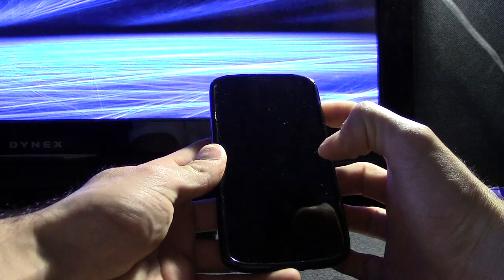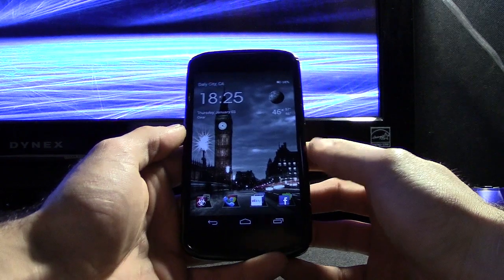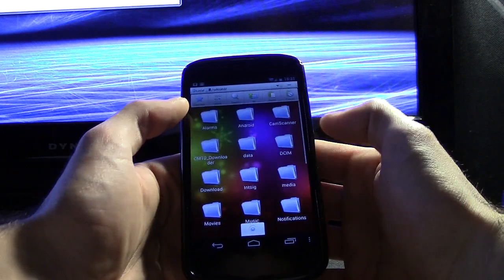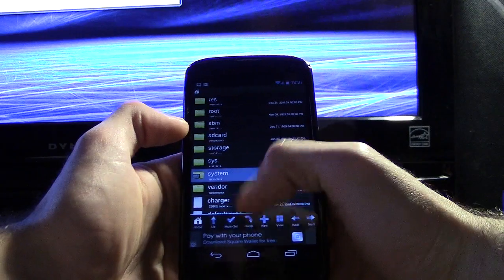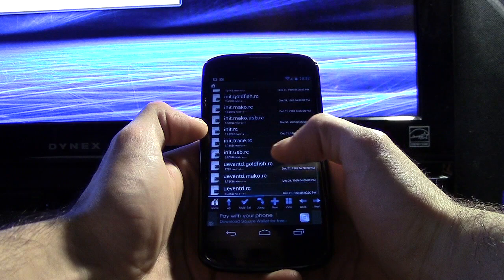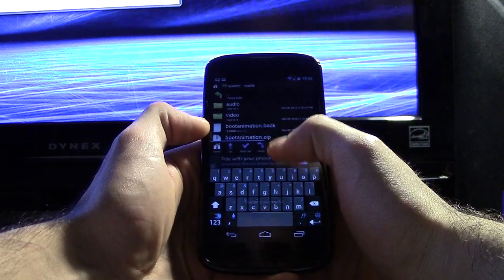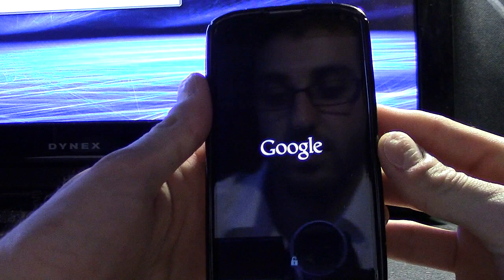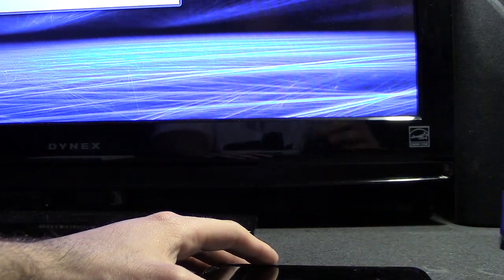How to Change the Boot Animation on Android Devices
I AM NOT RESPONSIBLE FOR ANY DAMAGE YOU CAUSE TO YOUR DEVICE.

Showing how to change your boot animation in an Android device. This should work similar in several Android devices such as Samsung, LG, Motorola, or any other Android device, really. Make sure to keep a backup in case something goes wrong so you can easily restore.